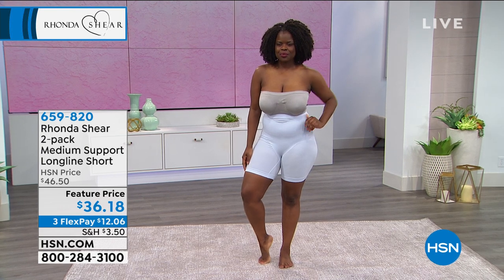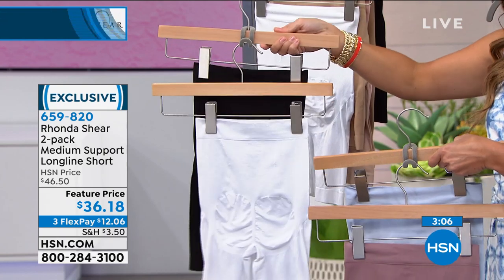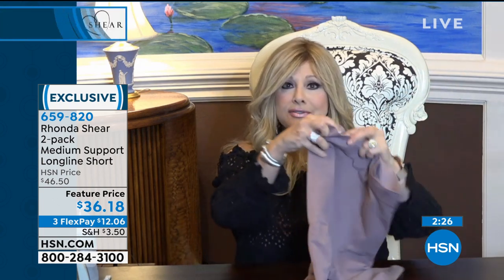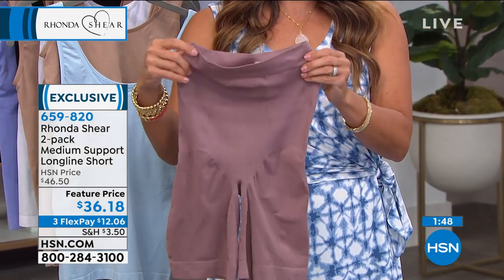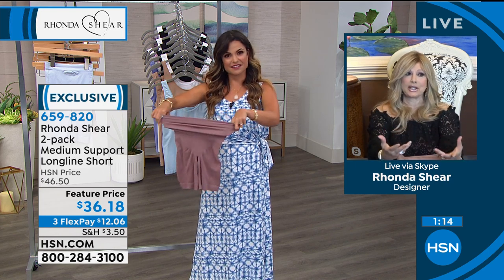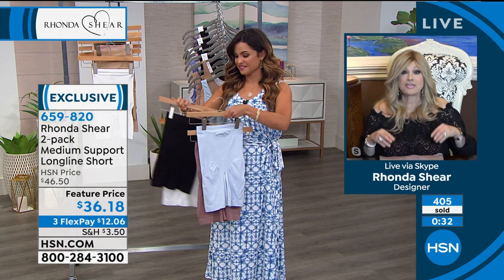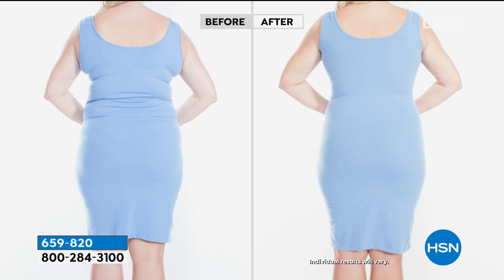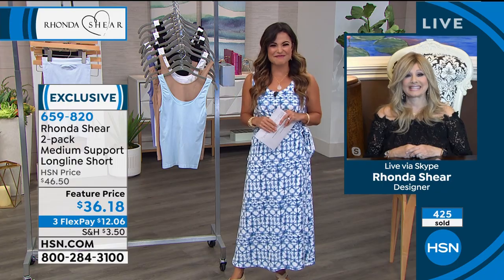Rhonda Shear 2pack Medium Support Longline Short